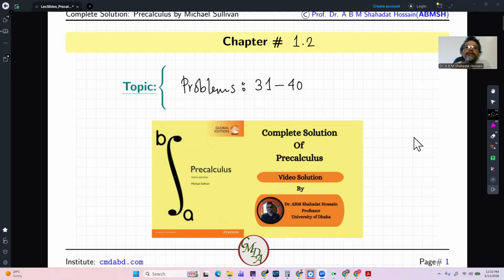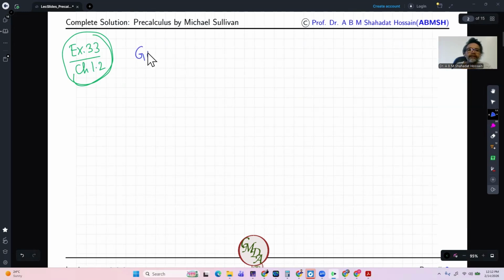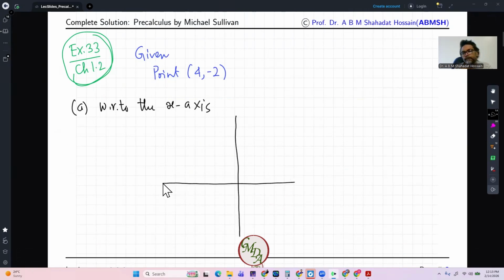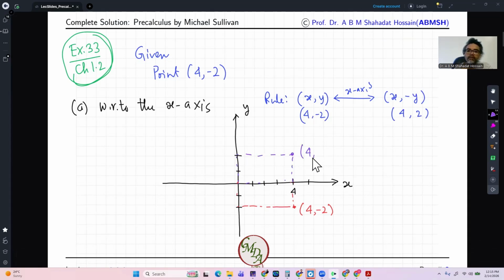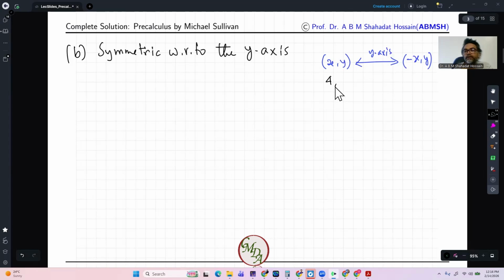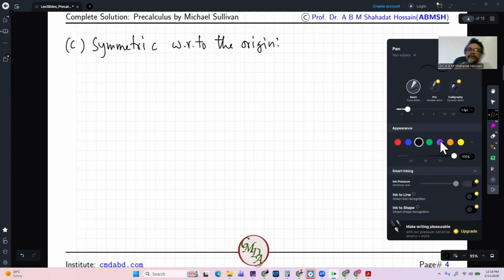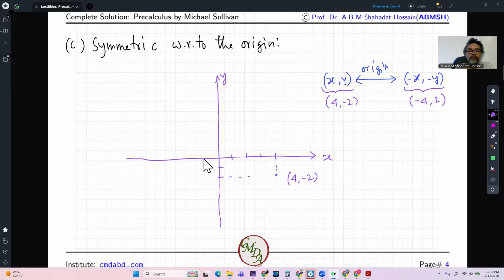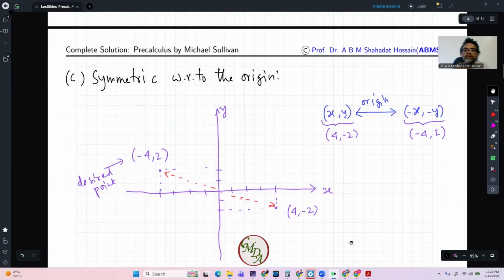Precalculus Chapter 1.2 Solutions | Problems 31-40 | Michael Sullivan 10th Edition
📘 Complete Solution to Precalculus (10th Edition) by Michael Sullivan
🎯 Chapter 1.2 – Problems 31-40

In this video, Dr. ABM Shahadat Hossain (Professor of Applied Mathematics, University of Dhaka) provides step-by-step explanations to help you fully understand the concepts behind these problems — not just memorize the answers.

✔ Concept breakdown for deeper understanding
✔ Ideal for exam preparation
✔ Perfect for self-study learners

📌 Textbook: Precalculus (Global Edition), 10th Edition – Michael Sullivan

If this helped you, please:
💬 Comment your next problem request